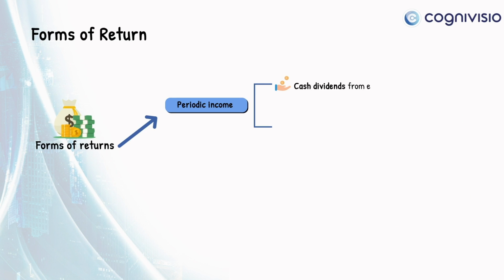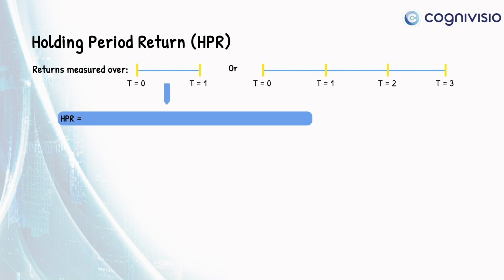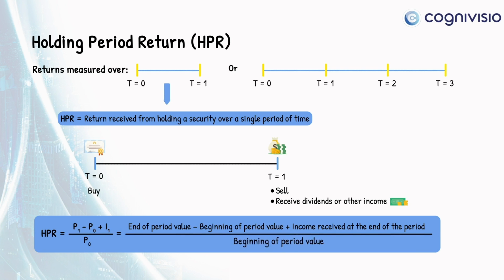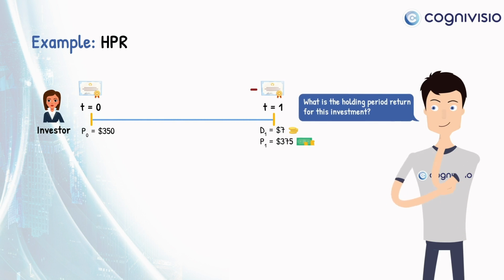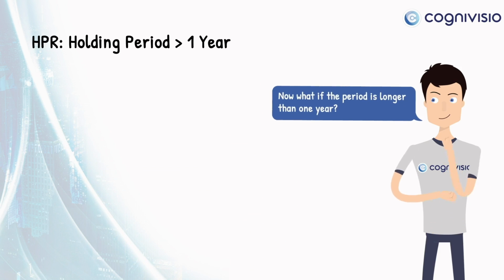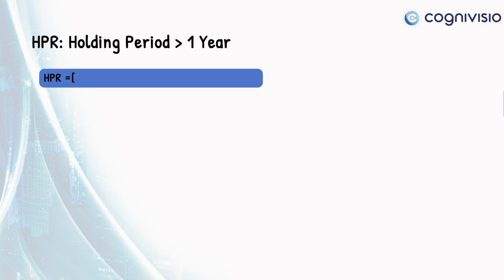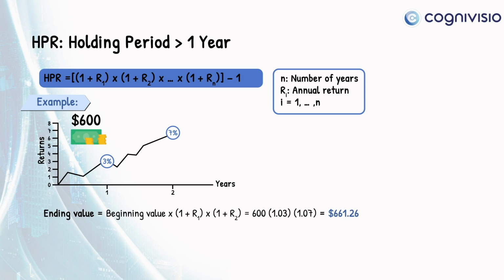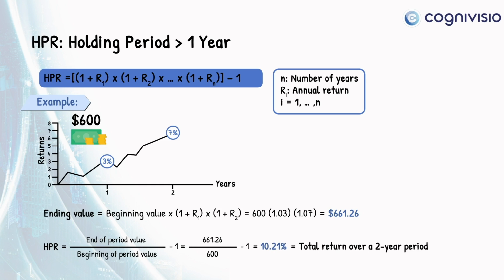CFA® Level I Portfolio Management & Wealth Planning – Holding Period Return | CogniVisio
Topic: Portfolio Management & Wealth Planning
Reading: Portfolio Risk & Return: Part I
Video: HPR, Arithmetic and Geometric Means

In the Portfolio Management & Wealth Planning Topic, you will learn the concepts of portfolio investing and construction, performance measurements, and associated risks.

Portfolio Risk & Return: Part I will teach you how to measure portfolio performance and risk metrics, such as variance, covariance and standard deviation.

This is an excerpt from our comprehensive animated videos for the CFA® Exam Level I Portfolio Management & Wealth Planning topic.

The complete Portfolio Management and Wealth Planning topic is available